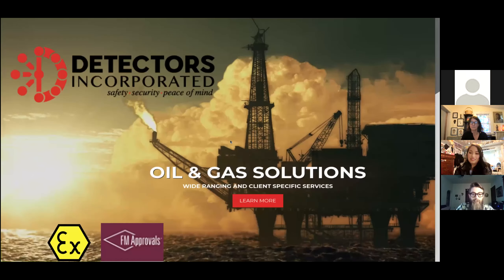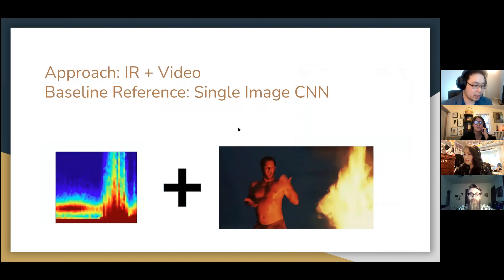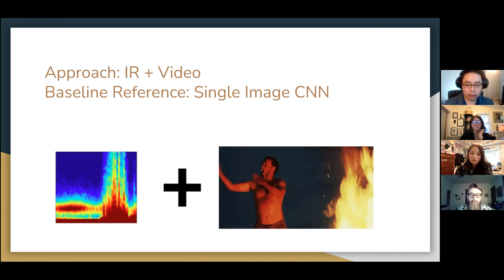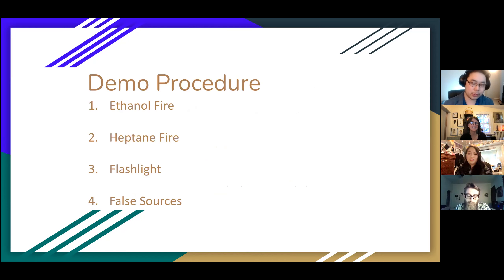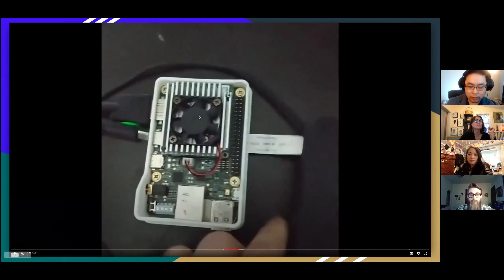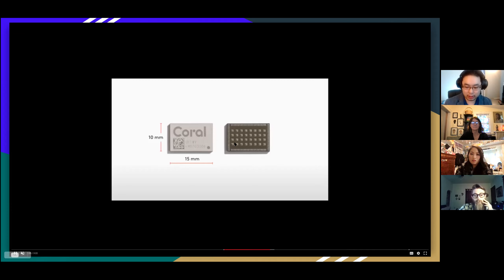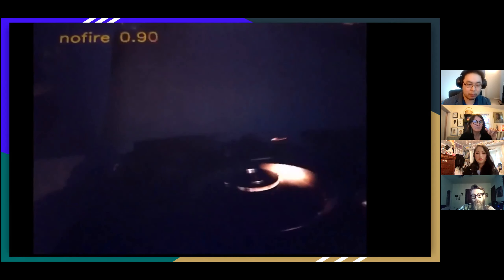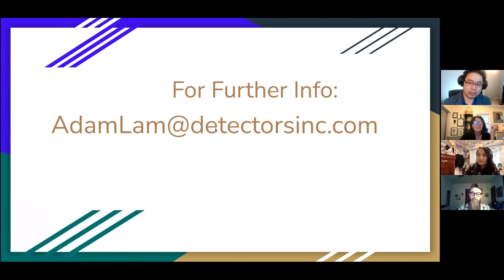Adam Lam, Fire Identification and Characterization Pathfinding Demo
Bio:
CTO and Director for Detectors Incorporated, a company specialized in designing and manufacturing Optical Flame Detectors. Our current new project development path is aimed towards incorporating computer vision into our products.

Short Summary of Project:
On the way to producing a viable product, I present a pathfinding demo using the currently available hardware (running the model “on the edge” on a device, separately from a cloud compute or desktop environment) and off-the-shelf method and model for single image recognition as a baseline for future developments to be benchmarked against.

Tech Stack Used:
Tensorflow, Open CV, Google Coral, Sci-kit Video, Numpy